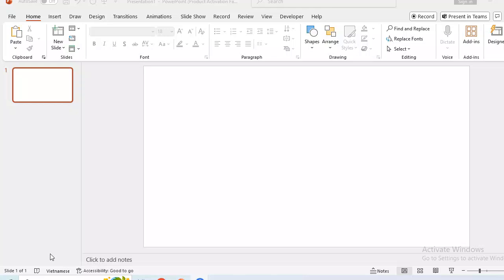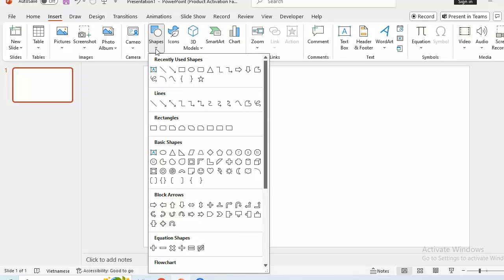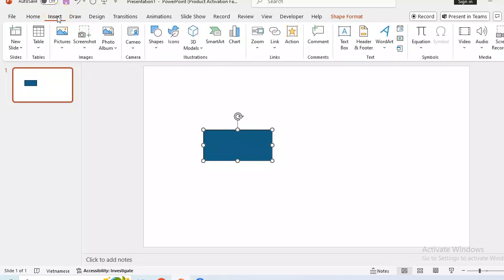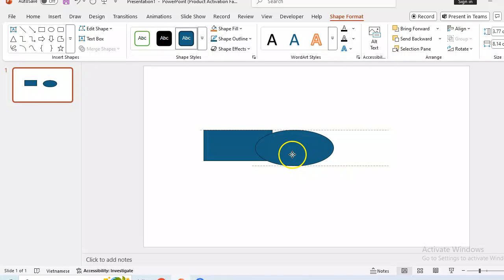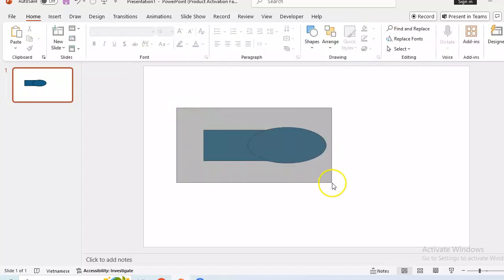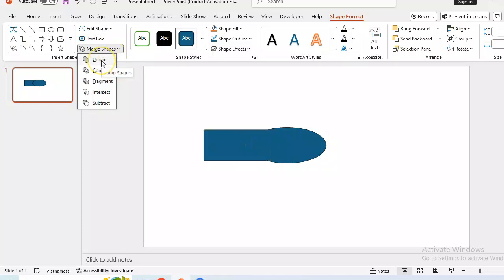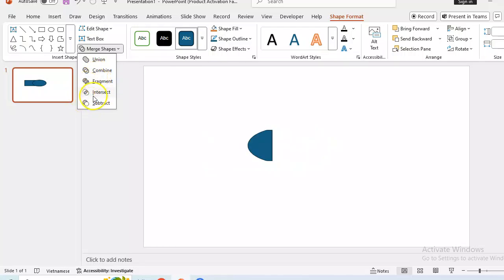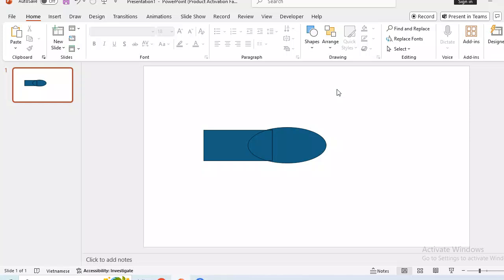How To Merge Shapes In PowerPoint Presentation (Full Guide)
In this step-by-step tutorial, I’ll show you how to easily merge shapes in PowerPoint using different options like Union, Combine, Fragment, Intersect, and Subtract. Whether you're a beginner or looking to improve your design skills, this full guide will help you create custom shapes and enhance your presentations with professional-looking graphics.

✅ What you’ll learn in this video:

How to access the merge shapes tool

What each merge option does

Tips for using merged shapes creatively

📌 Perfect for students, teachers, professionals, and content creators who want to take their PowerPoint slides to the next level!